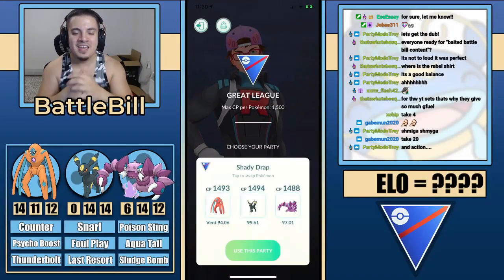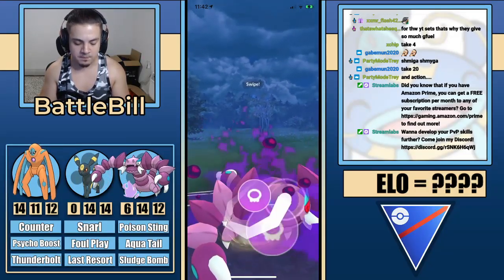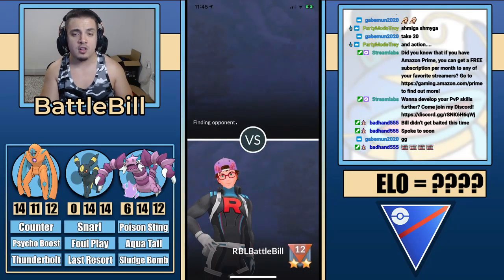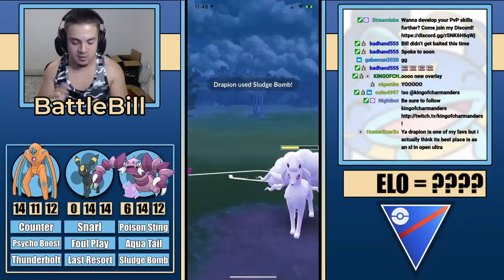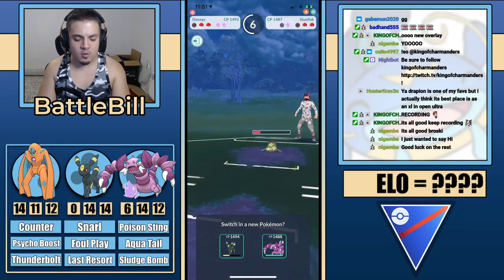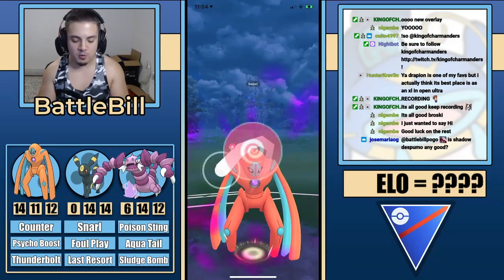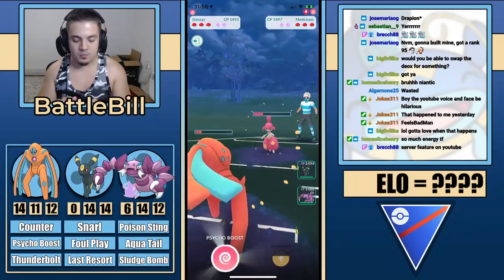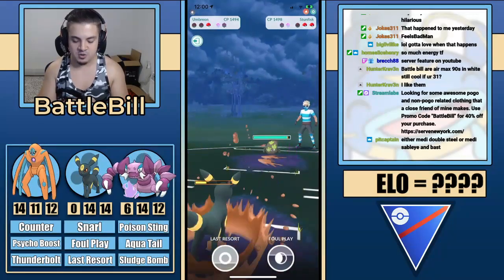*IMPROVED* SHADOW DRAPION is SO SPAMMY in Great League Go Battle League Battles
In this video I do a set of 5 battles that showcase the strengths and weaknesses of a Shadow Drapion in Great League Go Battle League Battles. I also discuss a potential team of 3 Pokemon to use with it, and how to play out certain matchups.